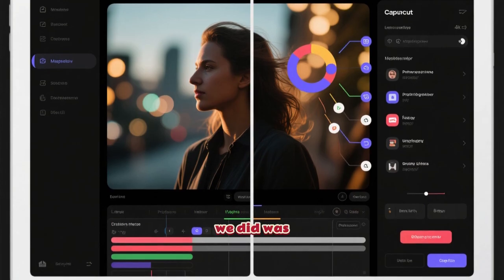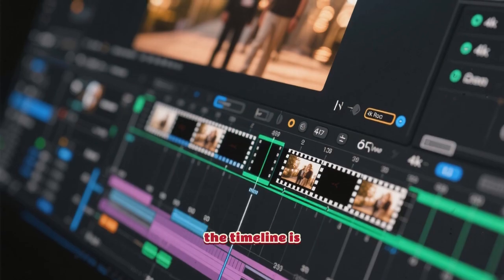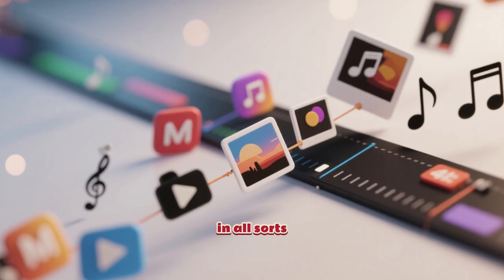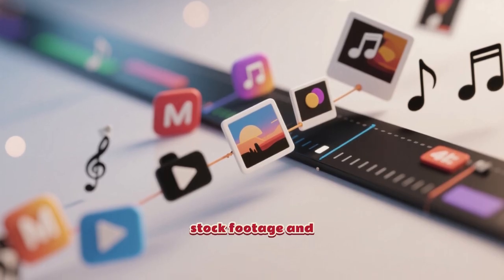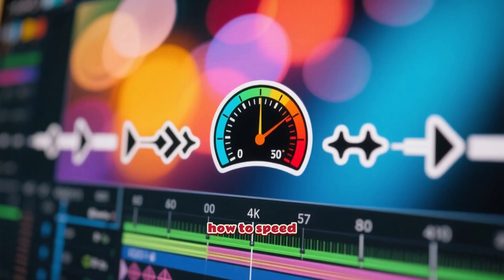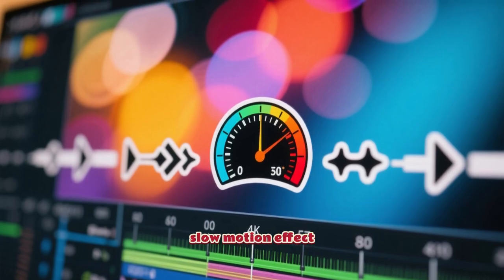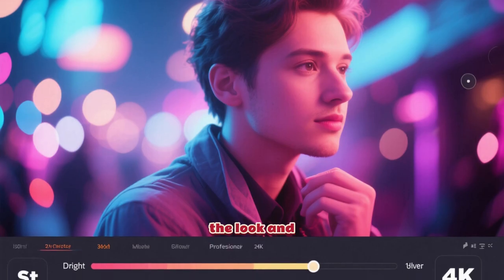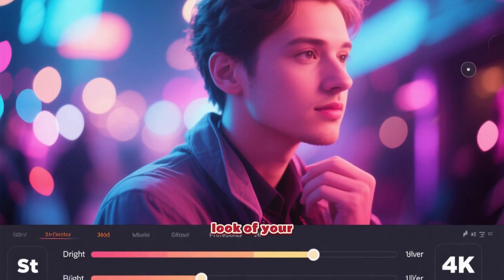Summary of Part 3: CapCut Editing Basics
CapCut is a free, all-in-one video editing app that helps you create high-quality videos easily. It offers powerful editing tools like trimming, splitting, keyframe animation, green-screen effects, slow motion, and transitions. CapCut also includes AI tools such as auto-captions, text-to-speech, background removal, face enhancement, and video templates for fast editing.
Whether you are making YouTube videos, TikTok clips, Instagram Reels, or professional presentations, CapCut provides everything you need—filters, music, sound effects, stickers, overlays, speed control, and export up to 1080p or 4K. With an intuitive interface and beginner-friendly workflow, CapCut makes editing fast, fun, and accessible to everyone.